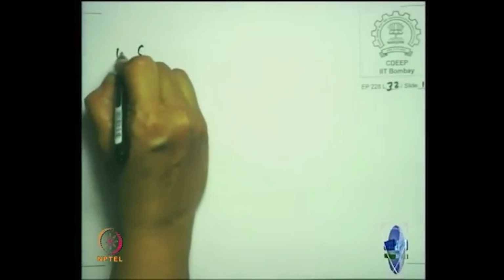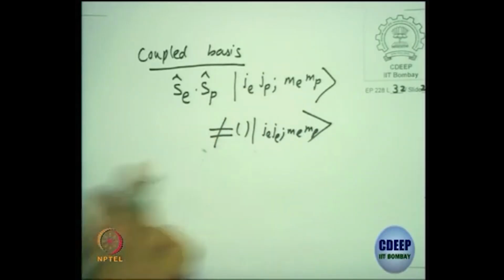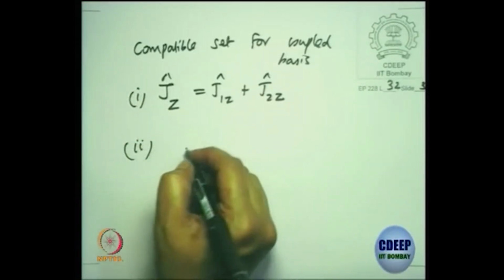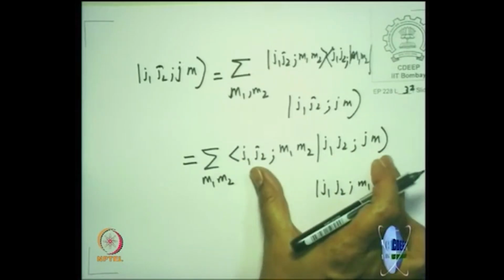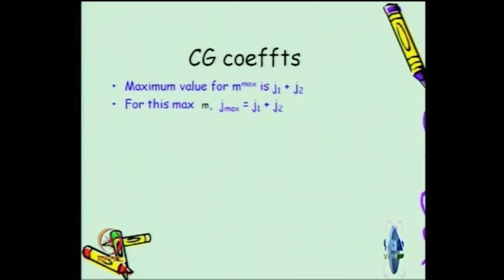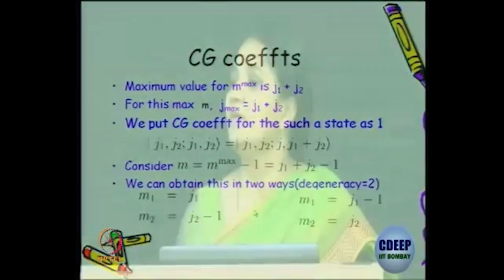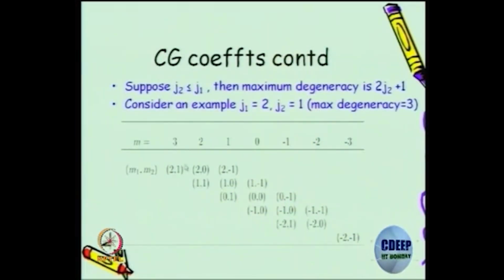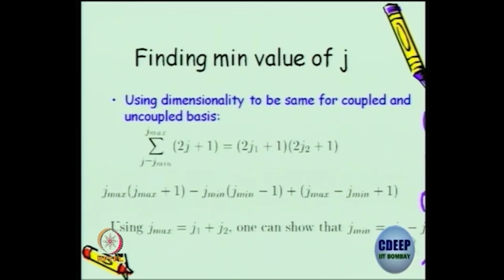Clebsch-Gordan Coe cients - I